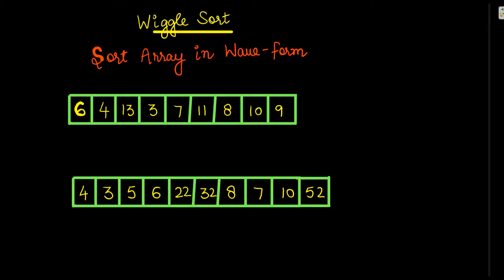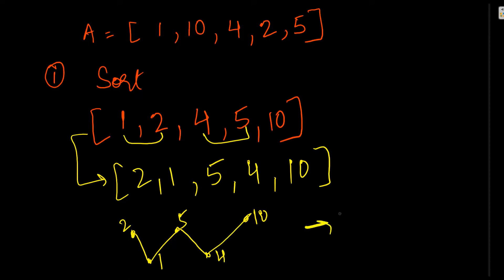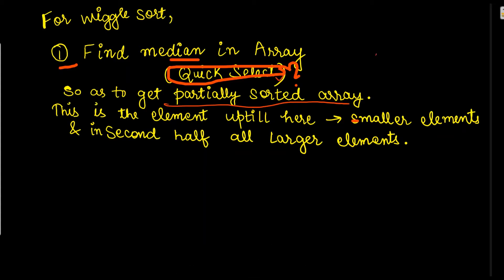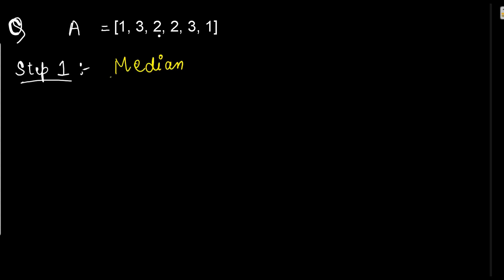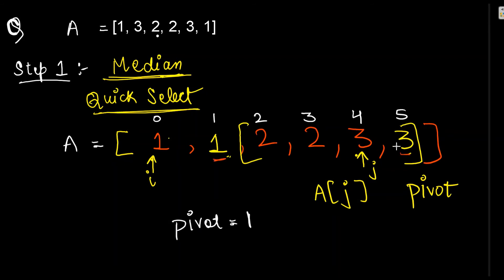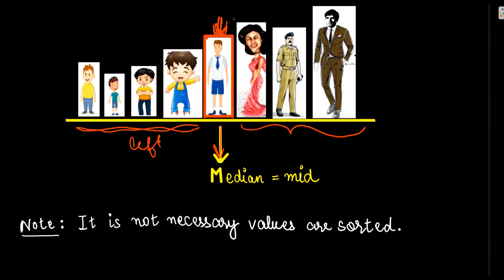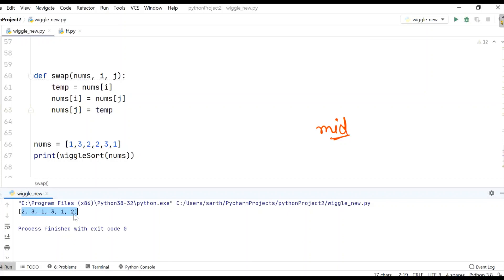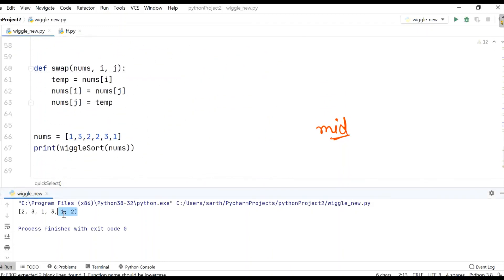WIGGLE SORT | Leetcode | Simplified Solution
Link for Quick Select Video:-

Problem:-
Given an unsorted array nums, reorder it such that nums[0], nums[1], nums[2], nums[3].

Example 1:

Input: nums = [1, 5, 1, 1, 6, 4]
Output: One possible answer is [1, 4, 1, 5, 1, 6].

Example 2:
Input: nums = [1, 3, 2, 2, 3, 1]
Output: One possible answer is [2, 3, 1, 3, 1, 2].